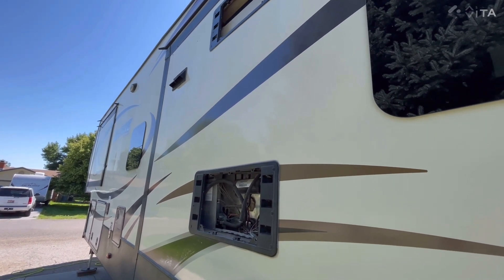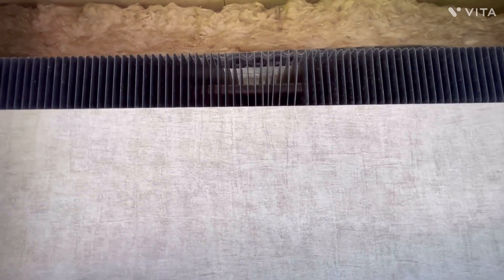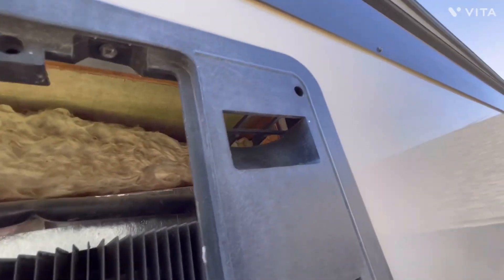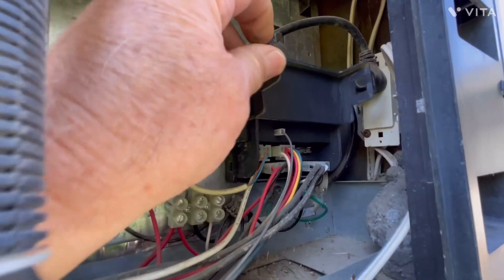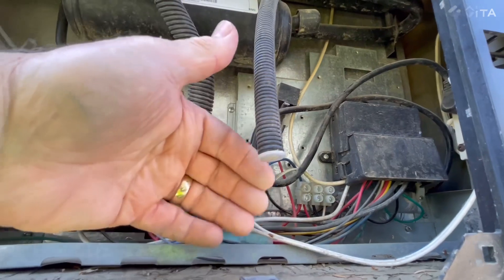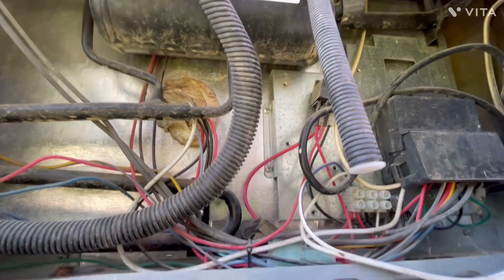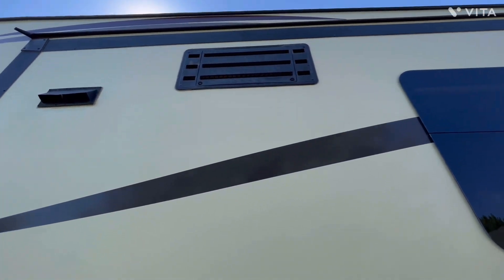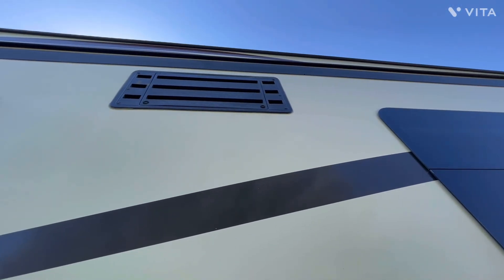Dometic RM1350 pre trip cleaning and operational checks (Part 1)